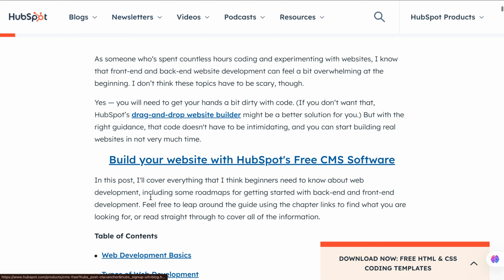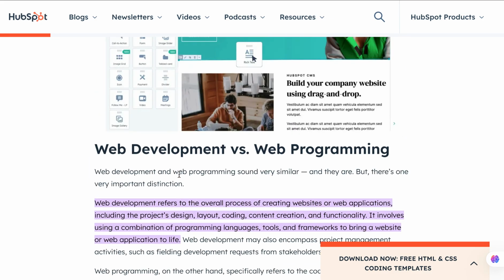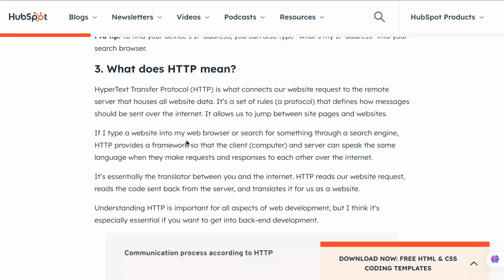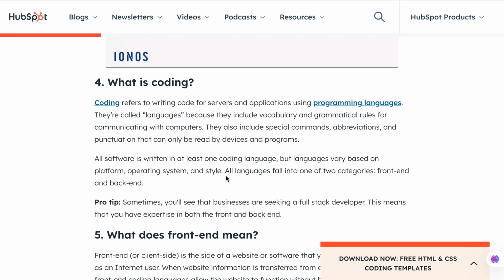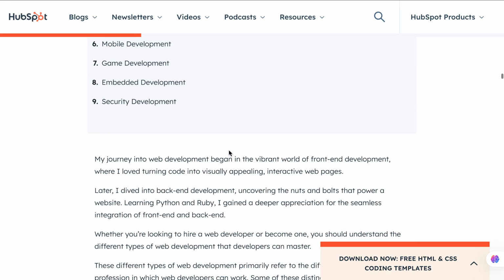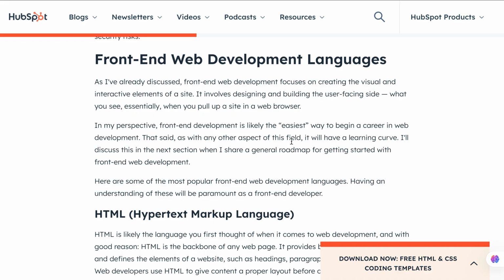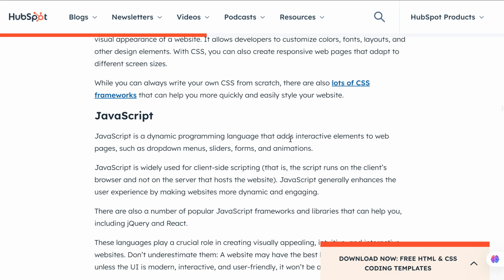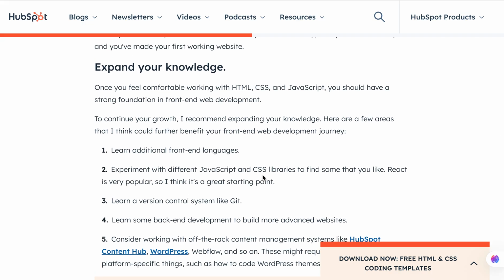Web development (Introduction)